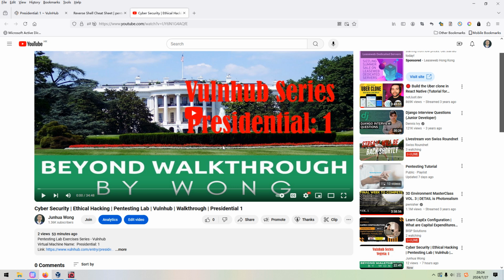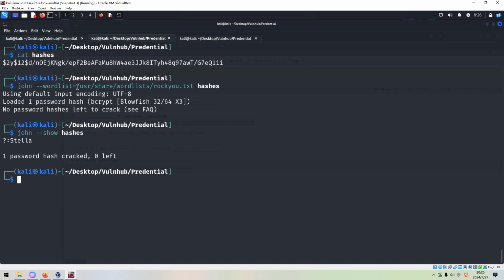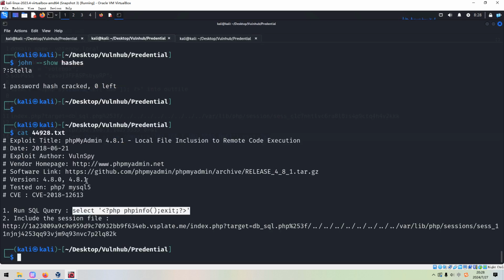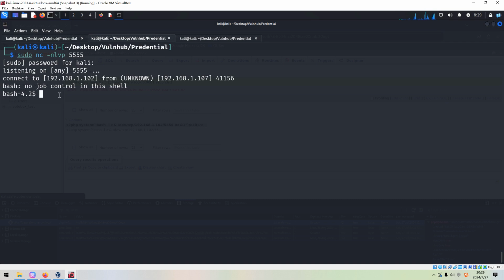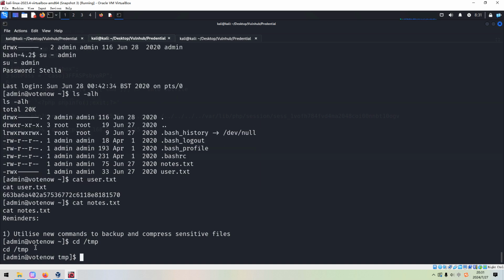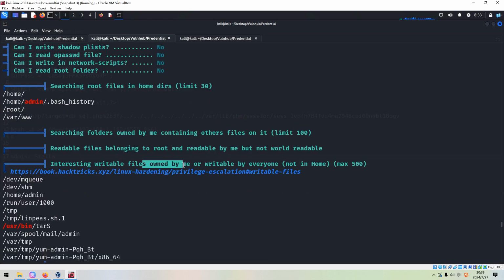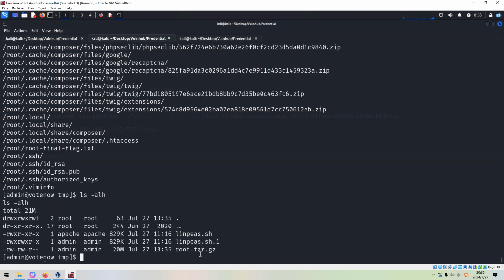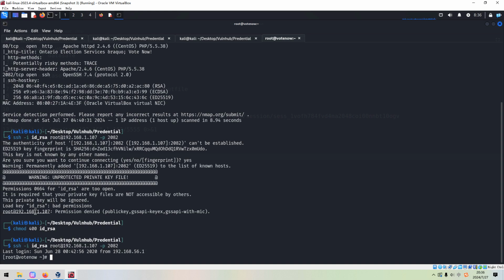Cyber Security | Ethical Hacking | Pentesting | Vulnhub | Walkthrough | Presidential | Different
Virtual Machine Name:  Presidential: 1

Tips:
1. Different way was taken to make lateral movement and privilege escalation. Cracking hash will take a while (More than 30 minutes).